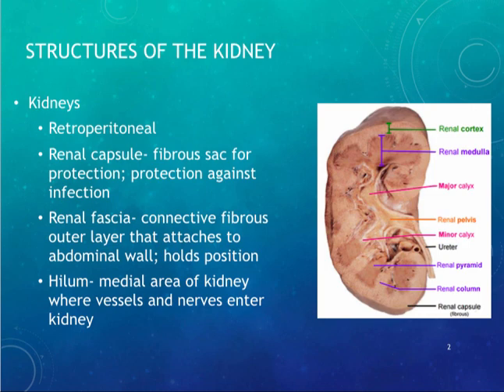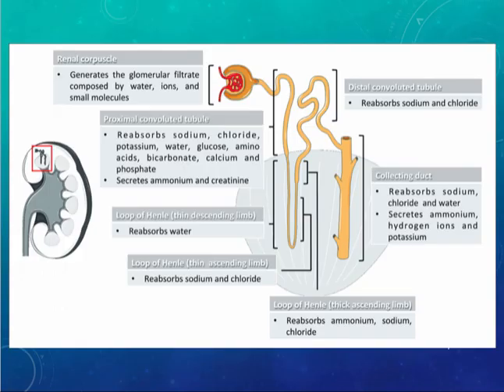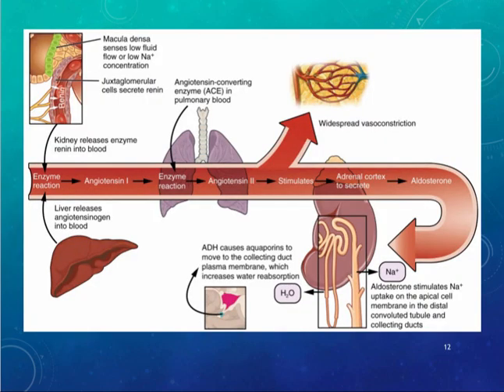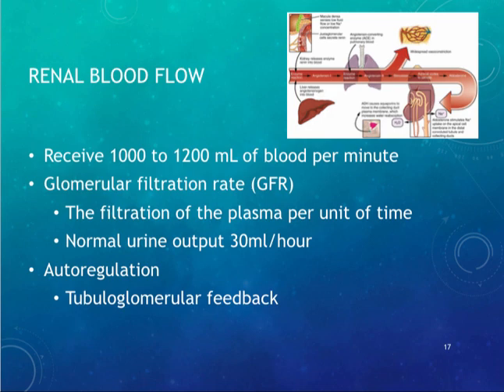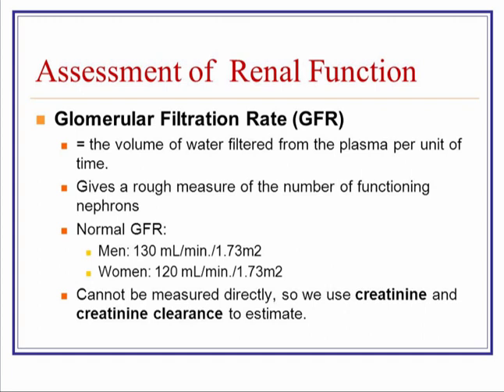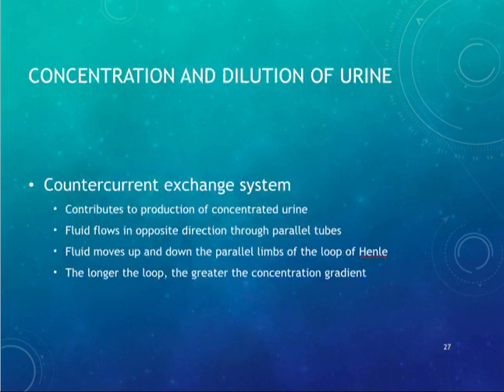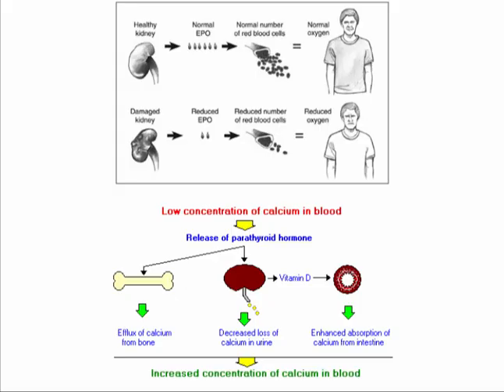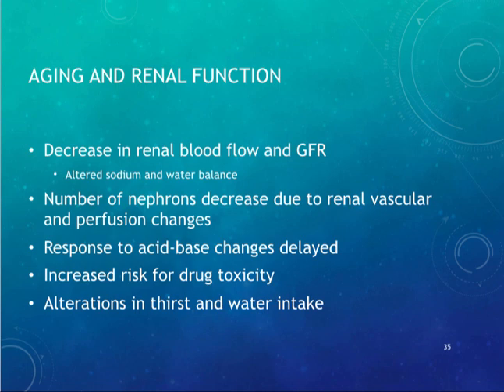NRS 2010 Structure & Function of Renal Urinary System